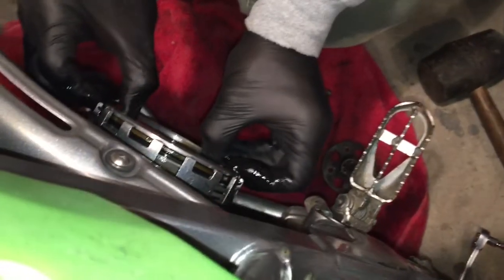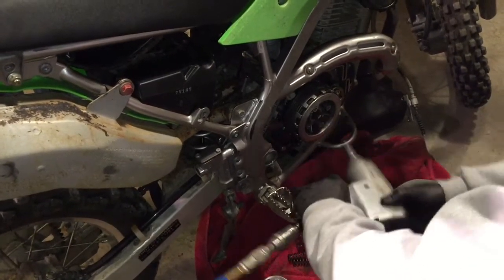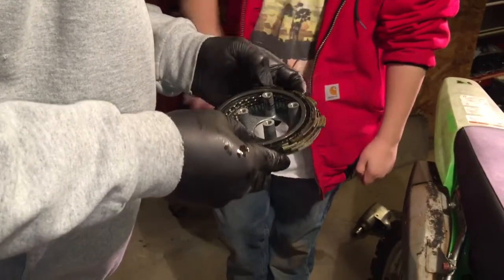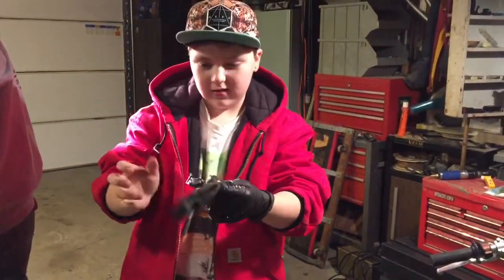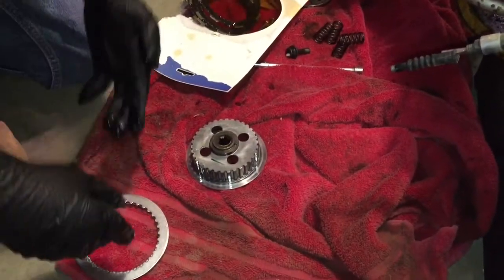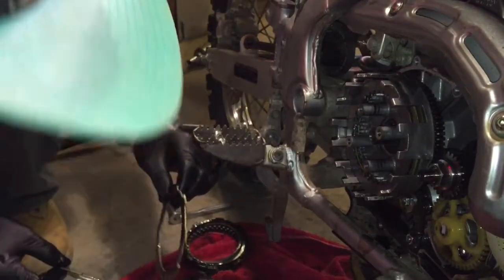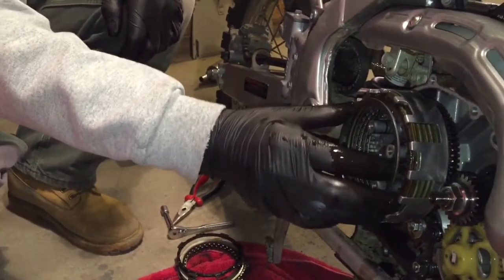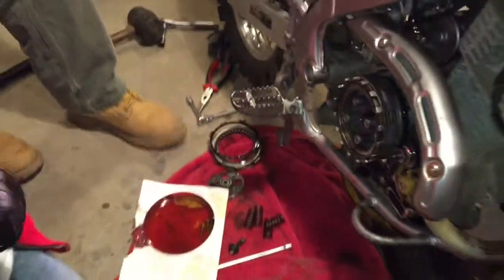Daniels KLX 140 - Installing a new clutch, and taking a quick test drive.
Really quick, as it was 23 degrees out. ;-) Everything went pretty well, ad the job took about two hours. This is adding in the break when a short youtube video had to be watched determine if extra rings, in the clutch were needed for this particular bike. (They were not)